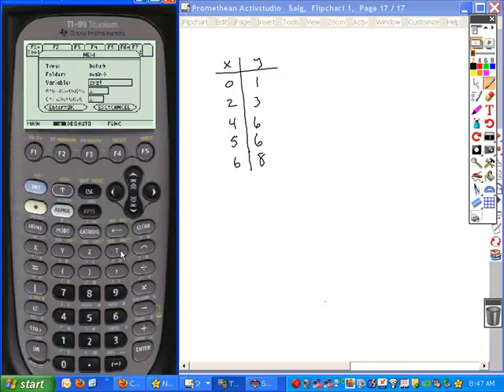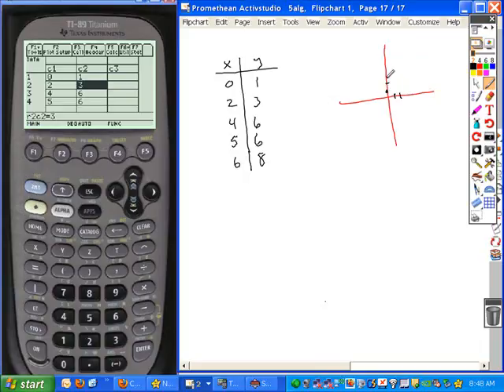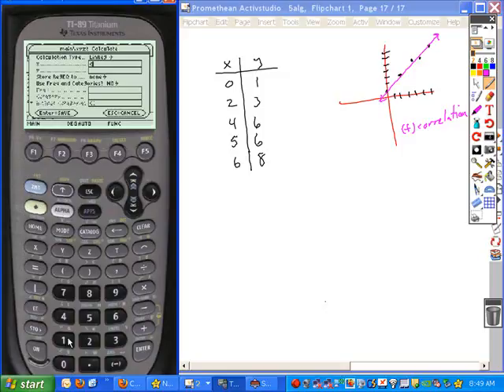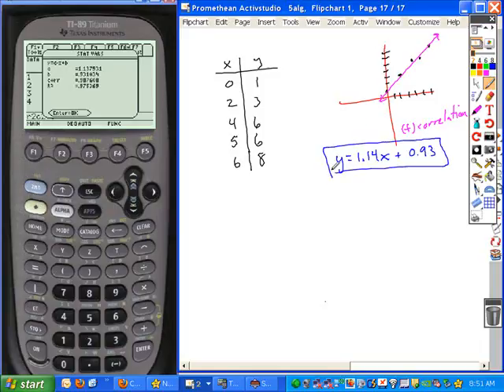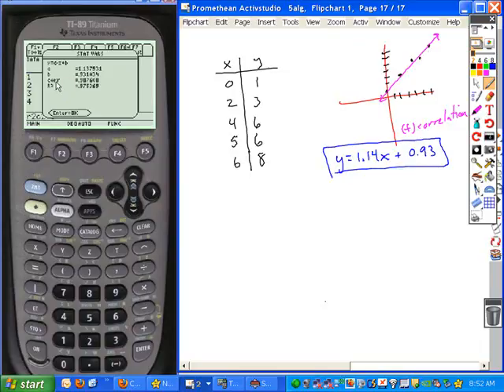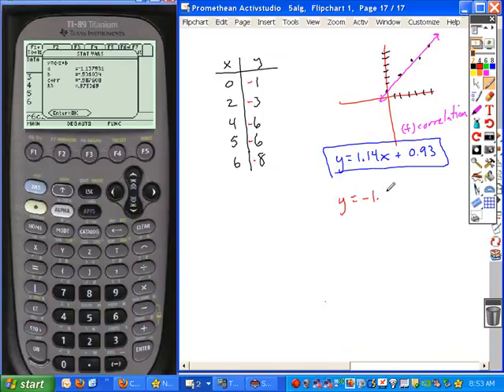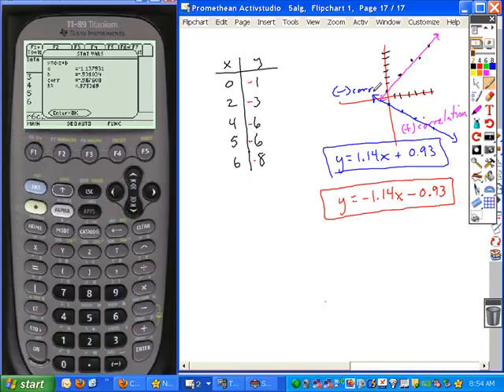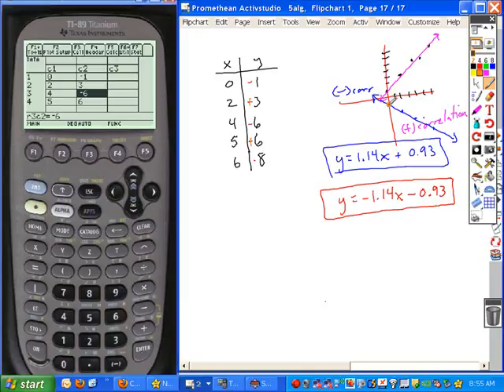5.4_Linear_Regression_Correlation.wmv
5.4 Linear Regression & Correlation